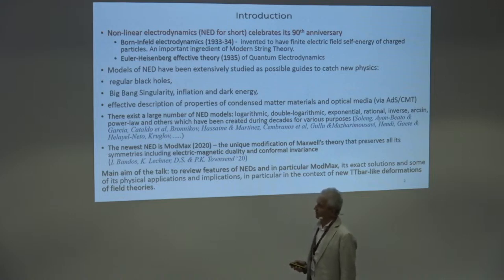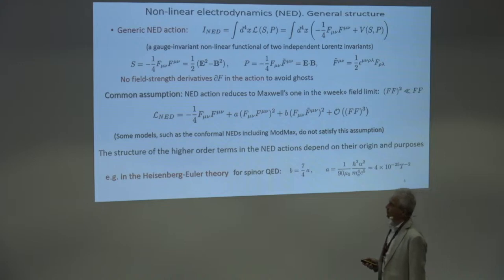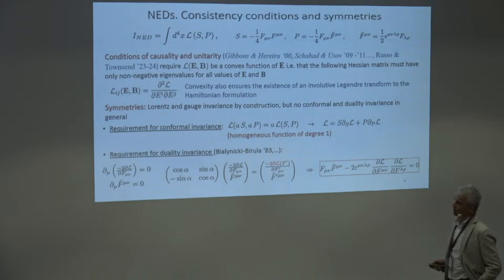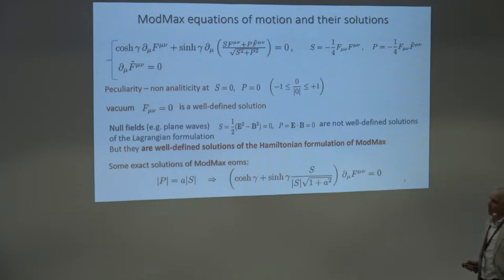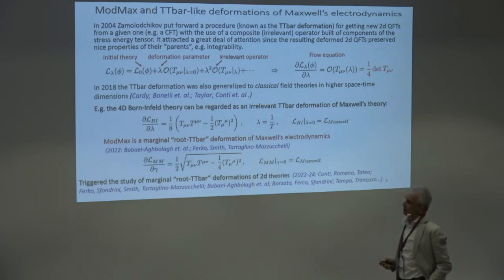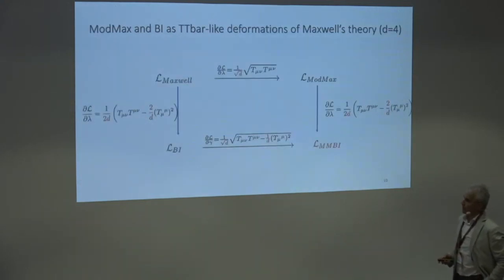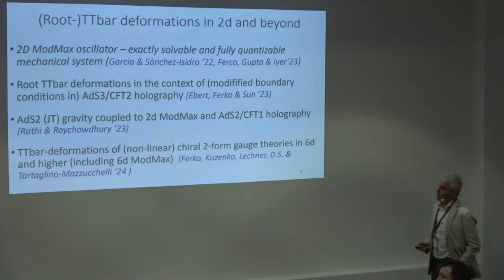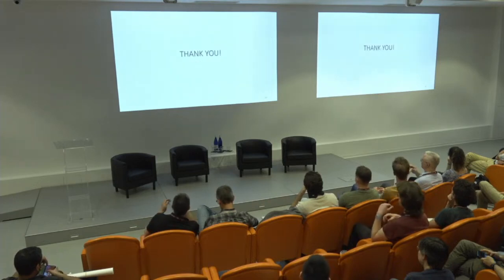Dmitri Sorokin - Recent developments in non-linear electrodynamics and TTbar-like deformations